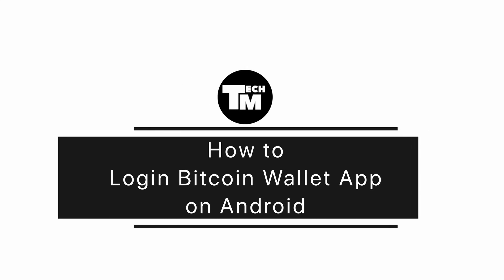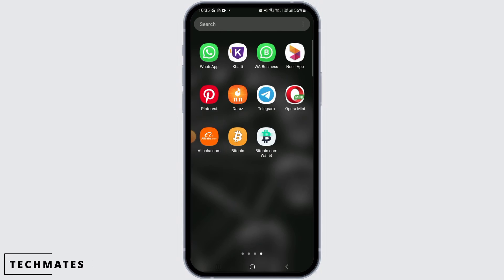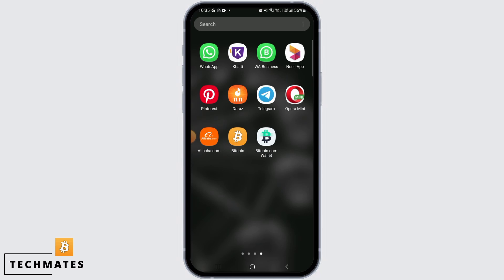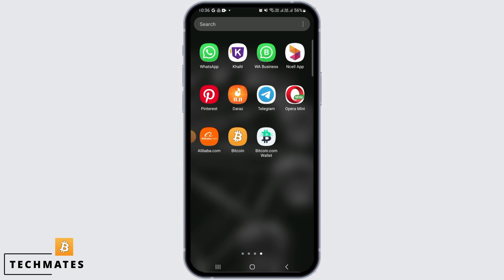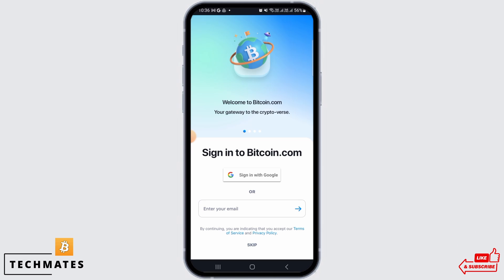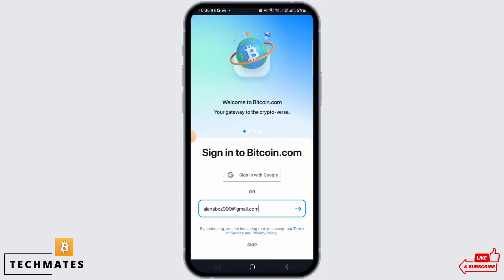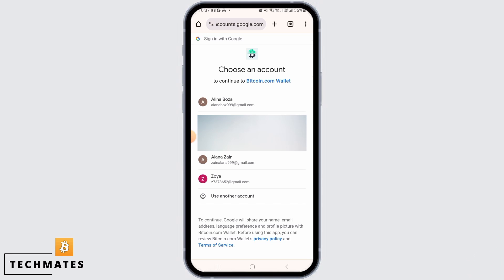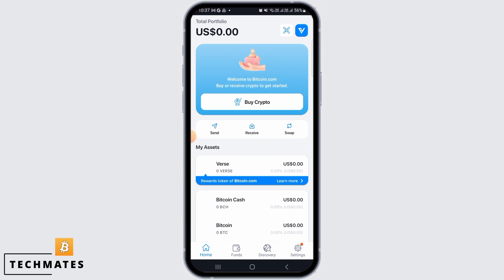How to Login Bitcoin Wallet App on Android [EASY GUIDE]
Are you struggling to log in to your Bitcoin Wallet App on Android? You're in the right place! In this tutorial, we'll guide you through the steps to successfully log in to your Bitcoin wallet, ensuring a smooth and secure experience.

Introduction:
Discover common challenges users face when trying to log in to a Bitcoin Wallet App on Android and why it's essential to navigate these issues effectively.

Step-by-Step Tutorial:
🕒 Timestamps:

[00:00] Introduction and Challenges Overview
[00:10] How to Login to Your Bitcoin Wallet App on Android

Our straightforward instructions will assist you in securely accessing your Bitcoin wallet, providing peace of mind for your cryptocurrency management.